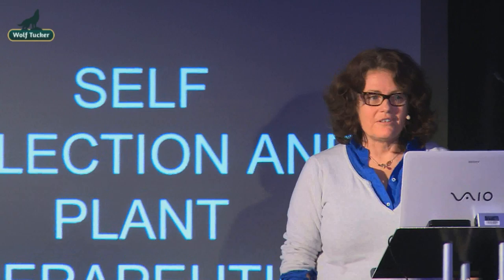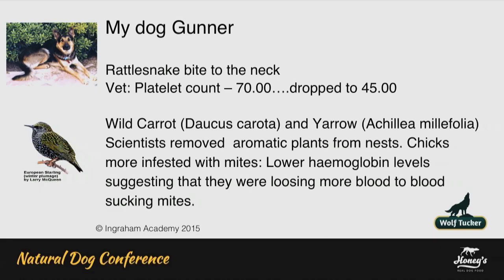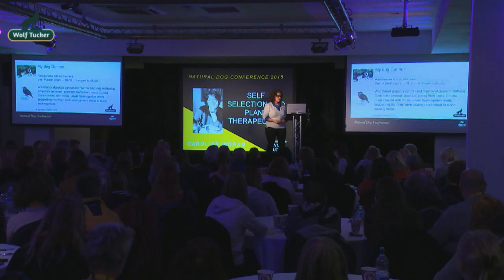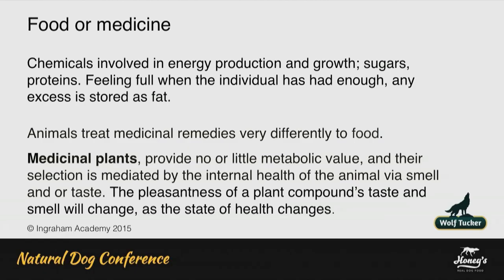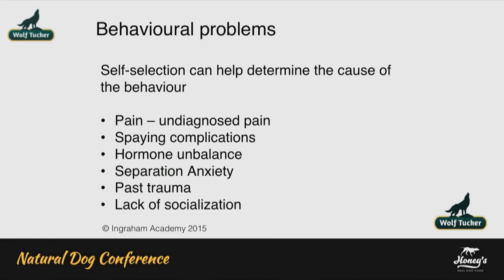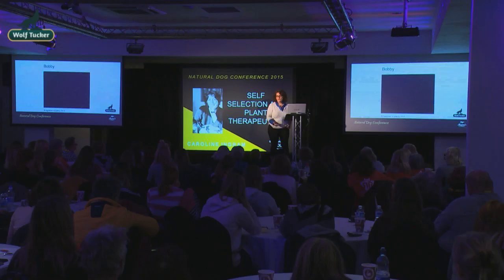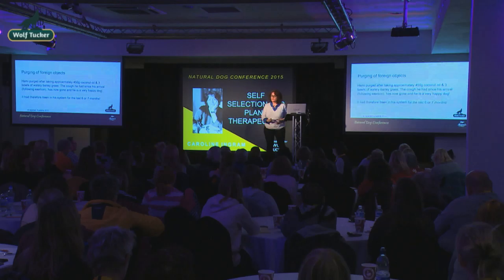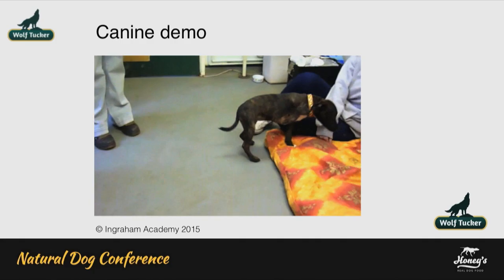Caroline Ingraham: Self selection and plant therapeutics